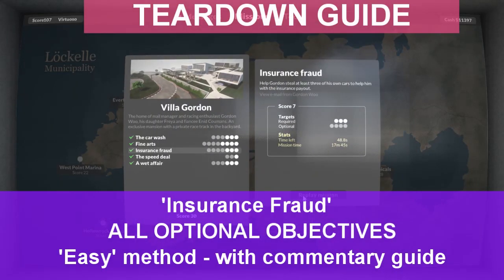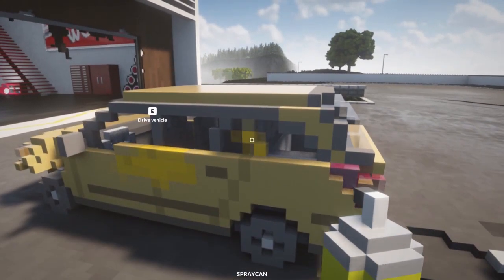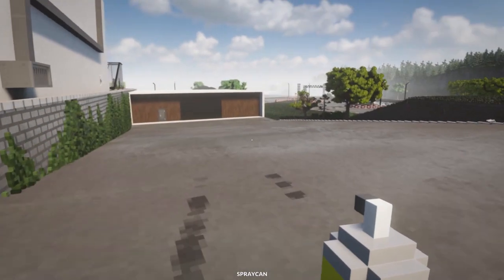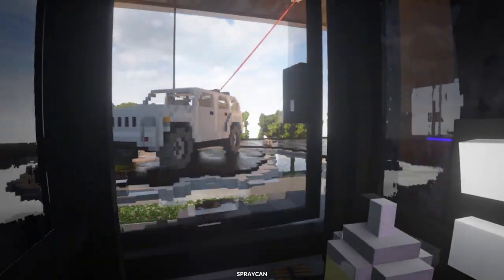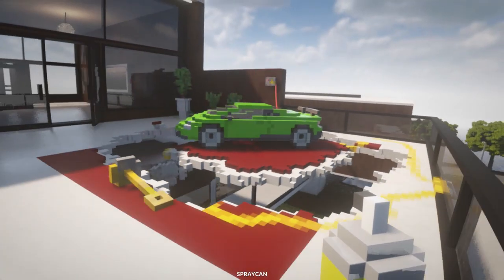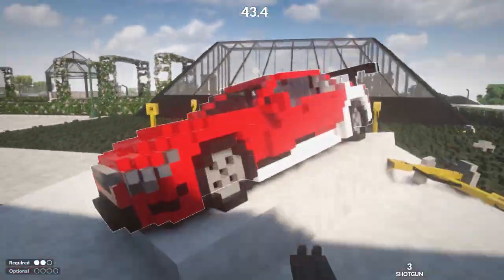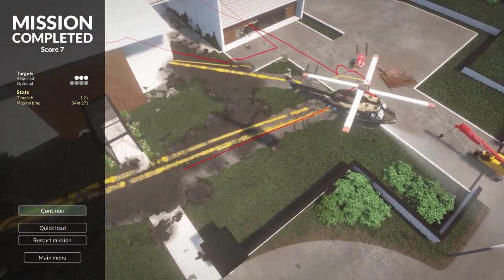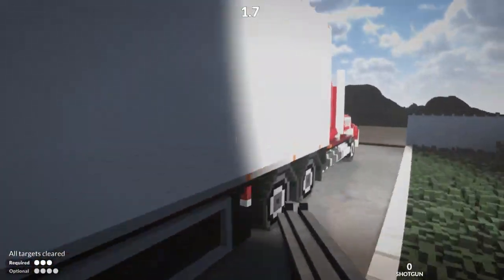Teardown Guide - "Insurance Fraud" with ALL optional objectives - the LEGIT way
Hardest mission in teardown. It sucks. Get ready for hell, but at least I will save you a lot of time... Follow this guide to get this teardown campaign mission locked in with all optional objectives cleared, the easiest or only way. Check out my YouTube channel for more teardown guides and campaign tips!

Teardown Guide - "Insurance Fraud" with ALL optional objectives - the easy way
Insurance Fraud